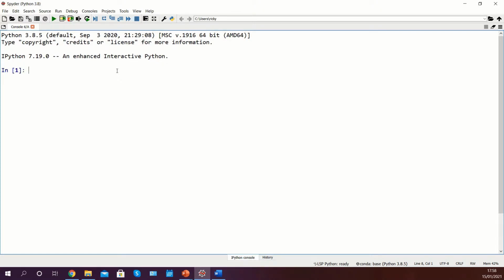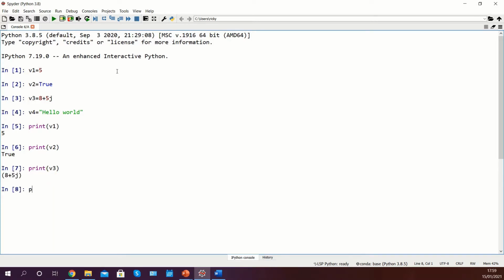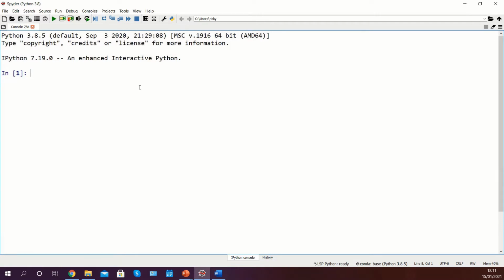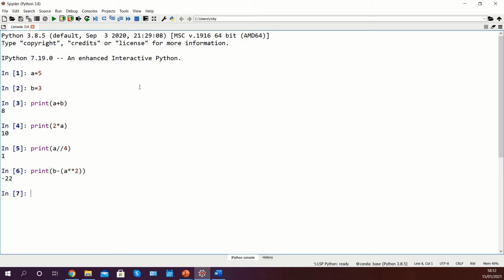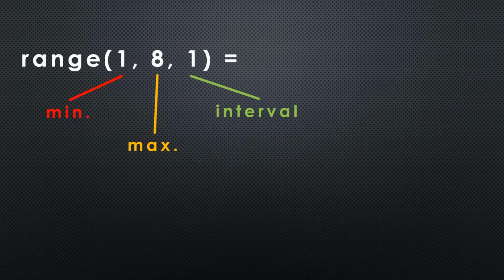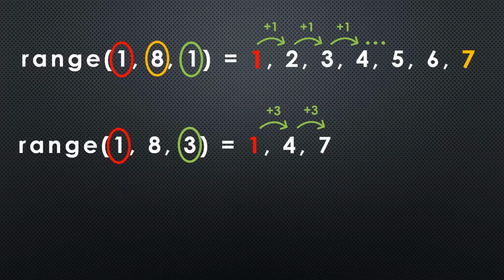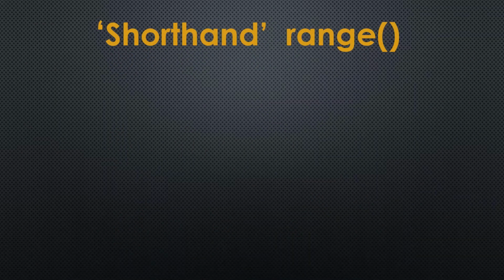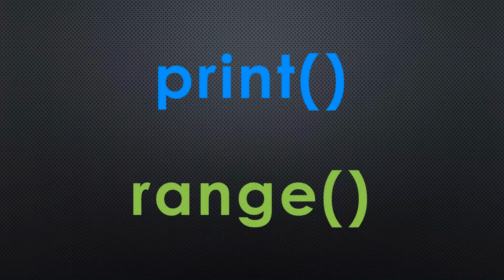Python Tutorial #4 - Print & Range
Learn about print() and range(), two of the most widely-used Python functions.